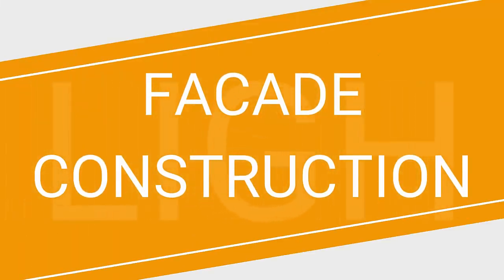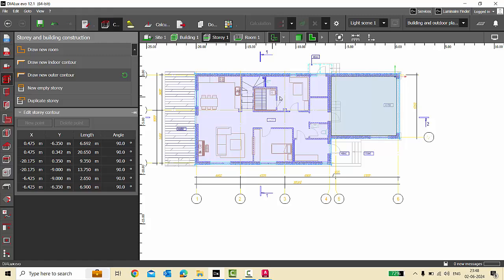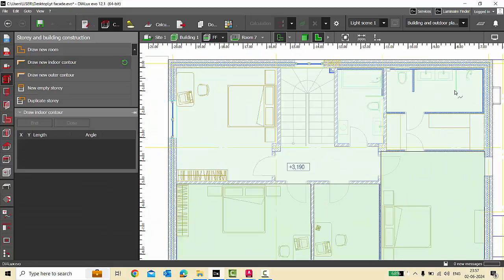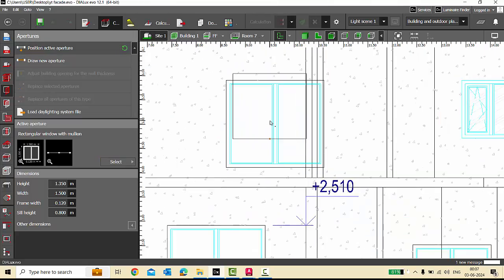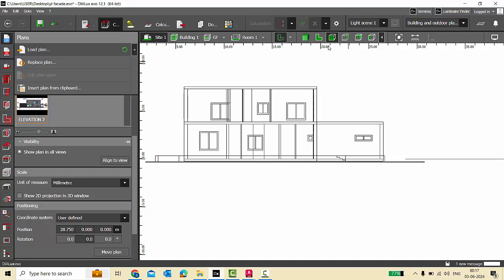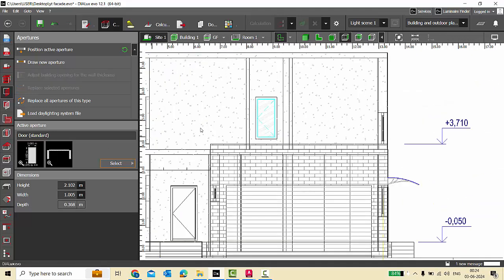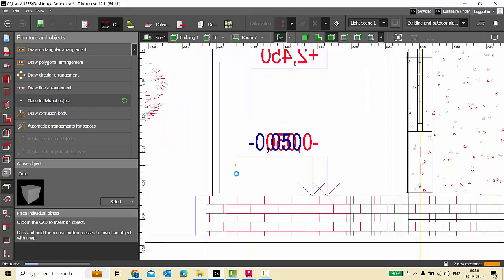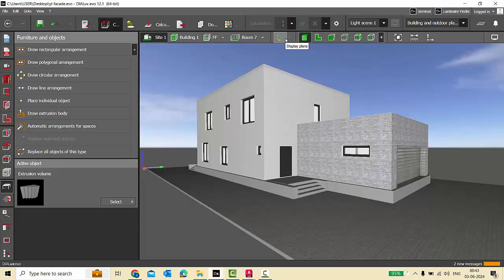Facade Construction in Dialux Evo | Step-by-Step Tutorial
Welcome to our comprehensive tutorial on Facade Construction in Dialux Evo! Whether you're a beginner or an experienced user, this video is packed with valuable insights and tips to elevate your skills.

In this tutorial, we'll dive deep into the new features of Dialux Evo, including the highly anticipated “aligning the CAD in side views. Get ready to unlock the full potential of this powerful tool and streamline your workflow!

🔍 What You'll Learn:
- Setting up your project in Dialux Evo
- Detailed steps for constructing facades
- How to effectively use the new alignment feature
- Tips and tricks to enhance your project.